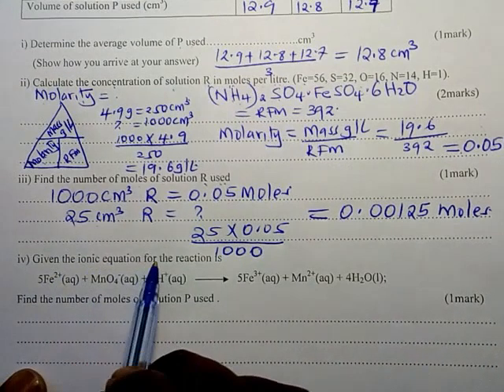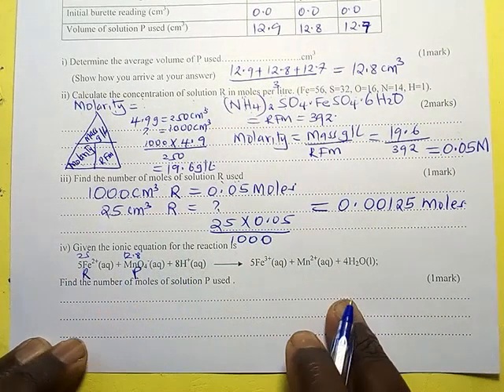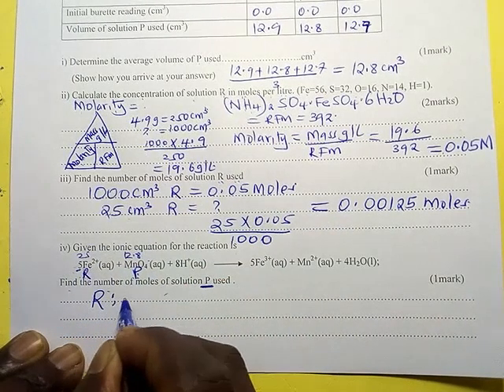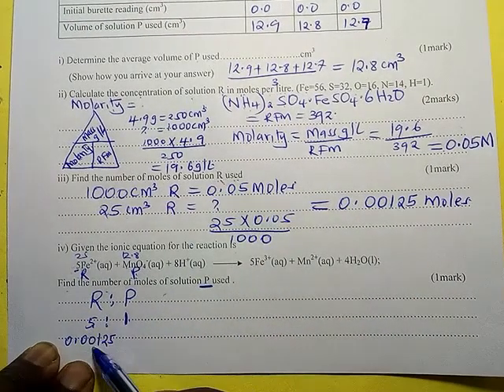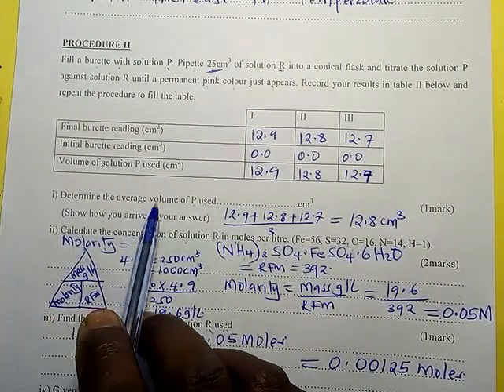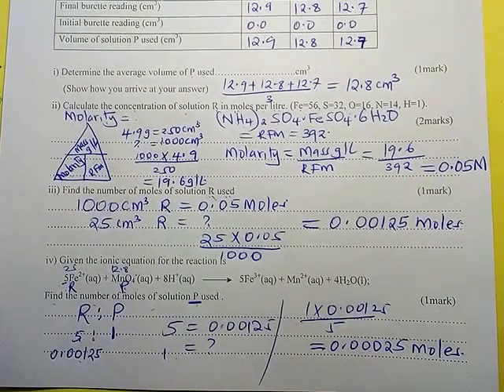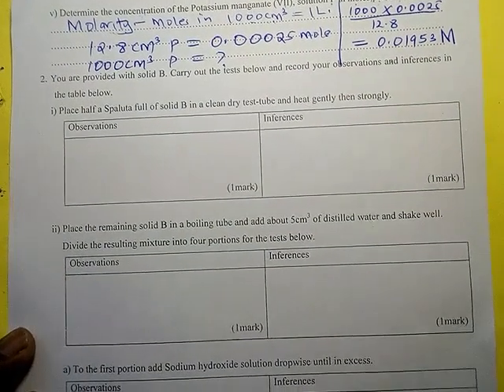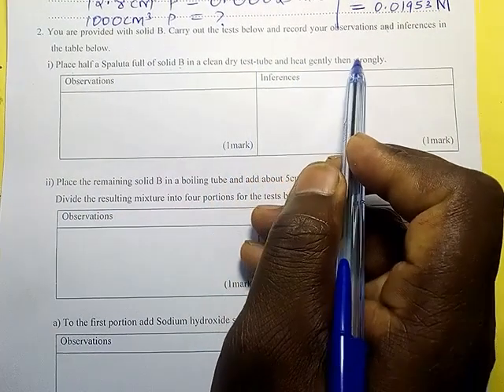KCSE 2025 CHEMISTRY PAPER 3 PREDICTION SERIES 5